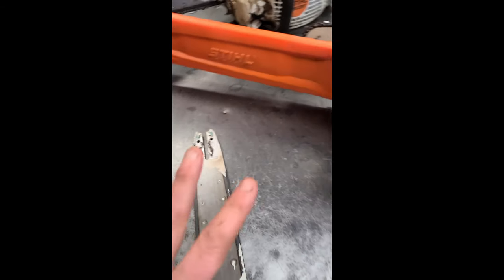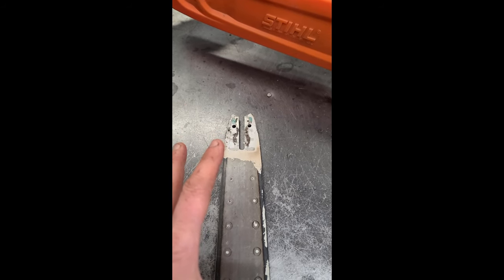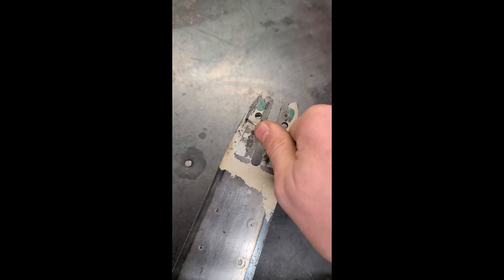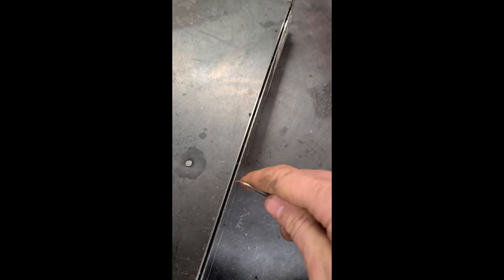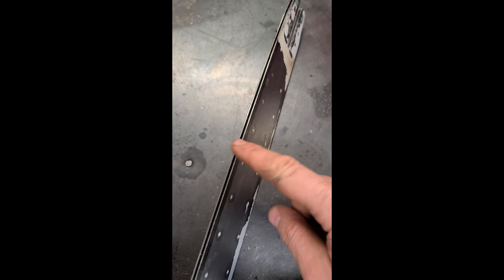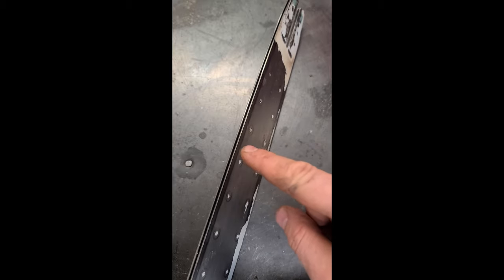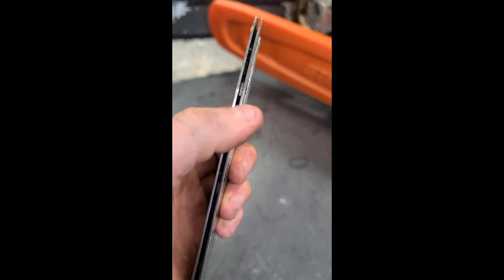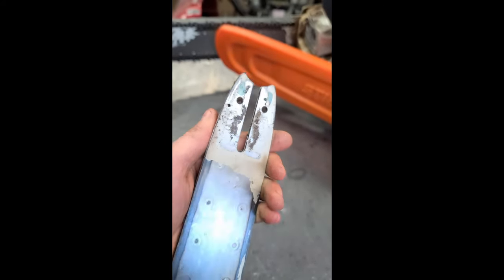Chainsaw Not Oiling Bar & Chain? - Here's Why!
Chainsaw Not Oiling Bar & Chain - Check This First!
In this short video I show you the most common reason why your chainsaw is not oiling the bar and chain! This repair will apply to all Stihl, Husqvarna, Poulan and other chainsaws.